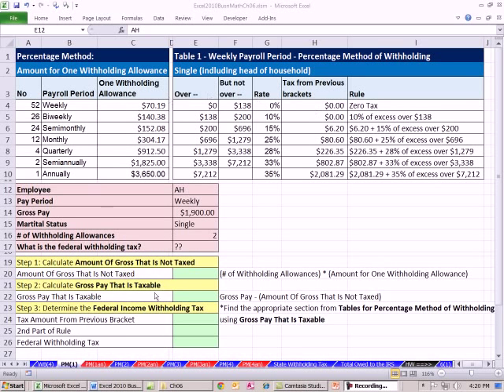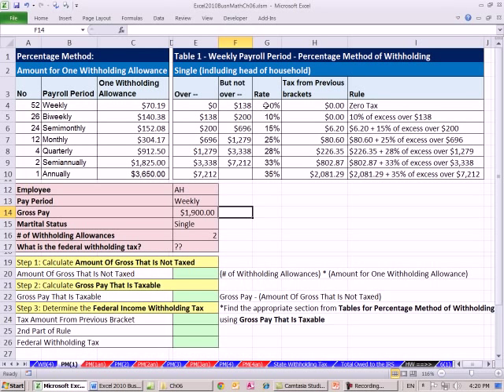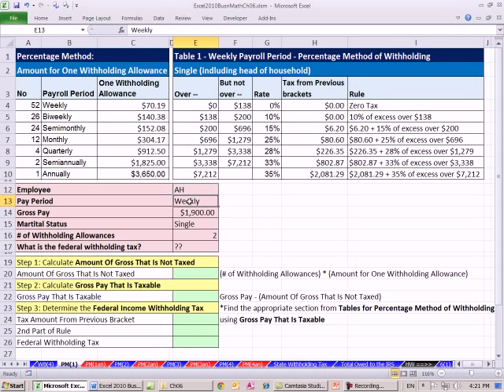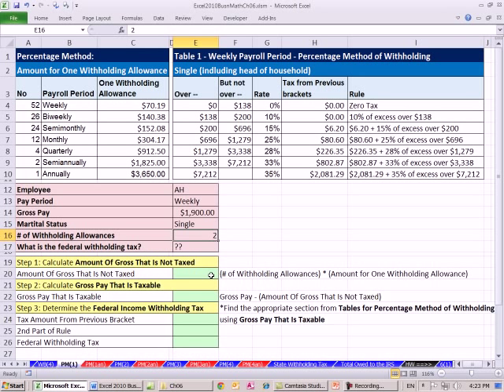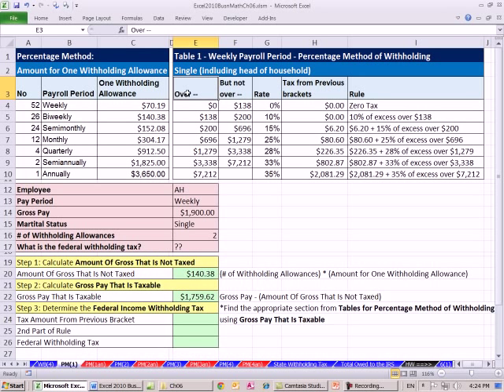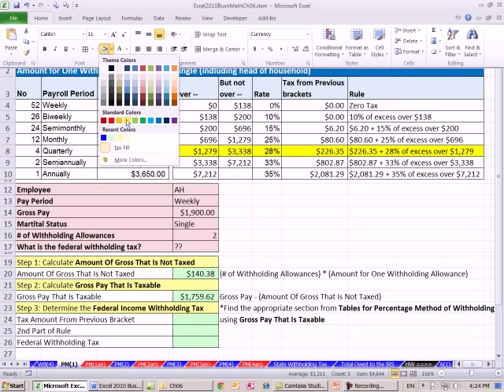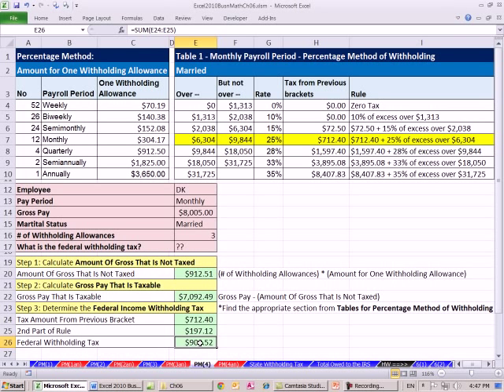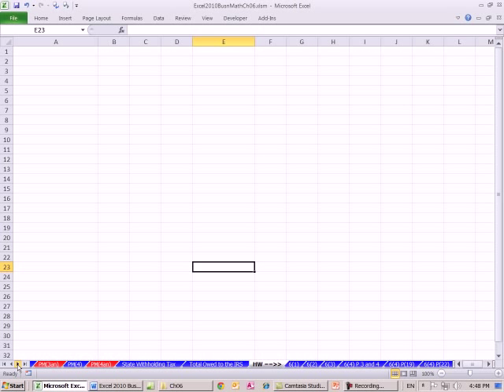Excel 2010 Business Math 56: Federal Income Tax Deduction Percentage Method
In this video learn how to calculate:
1. Calculate Federal Income Tax Deduction Percentage Method